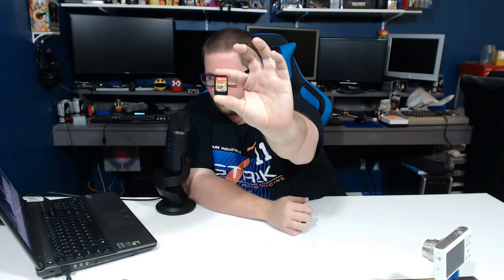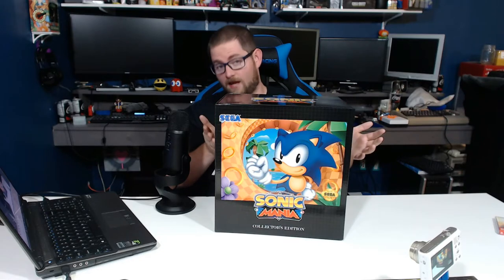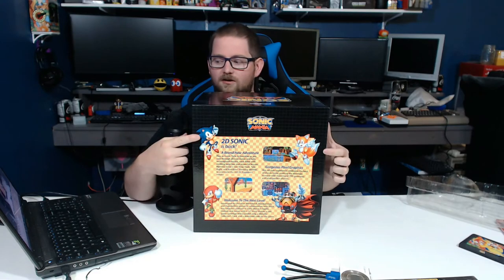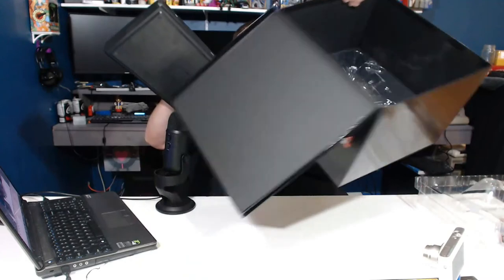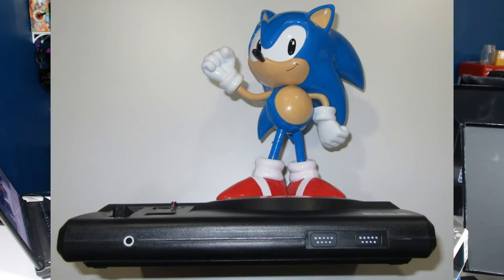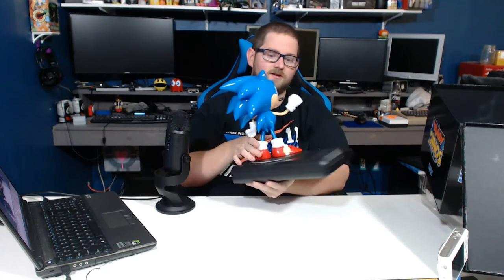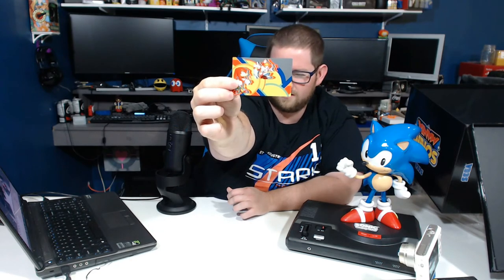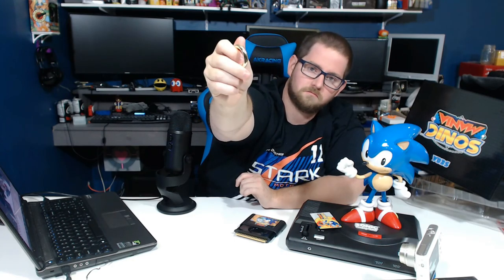Sonic Mania Deluxe Switch Unboxing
Today I pop the cover on Sonic Mania Deluxe for the Switch! Lets see if the swag is worth the cost